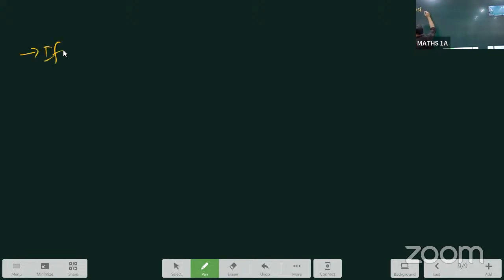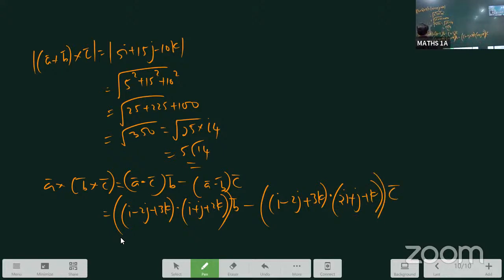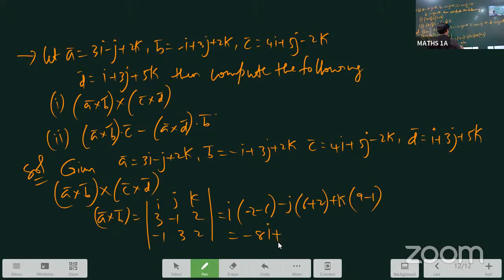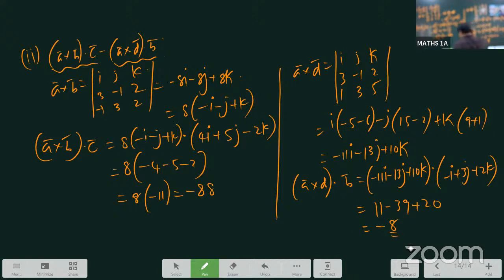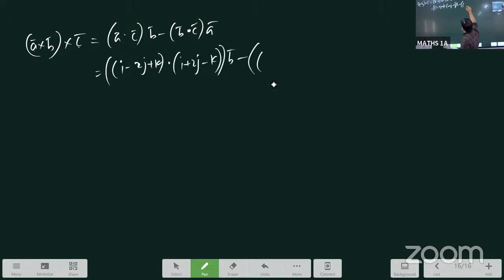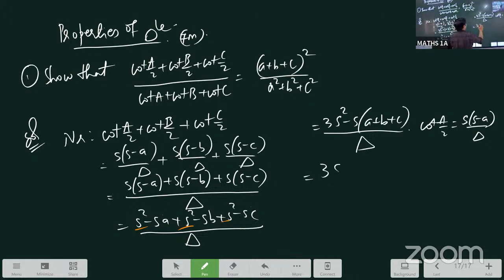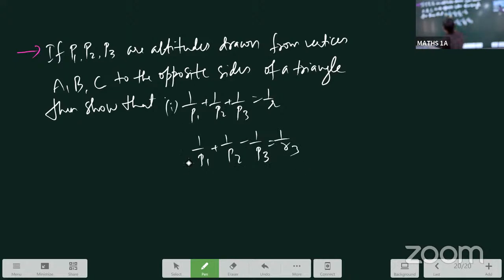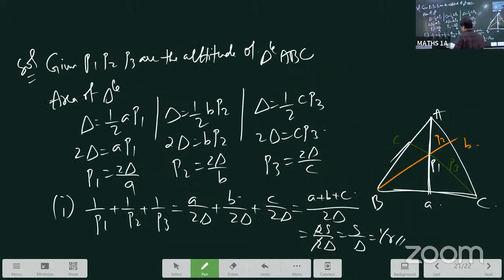MATHS 1A- Siasat MS Intensive Supplementary Coaching 30-5-23